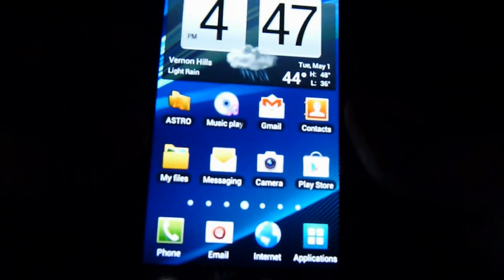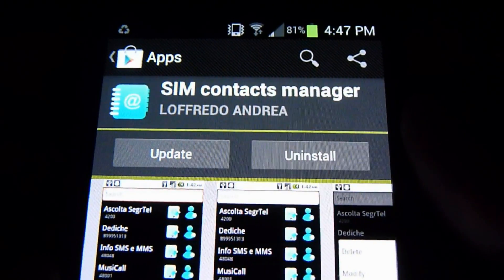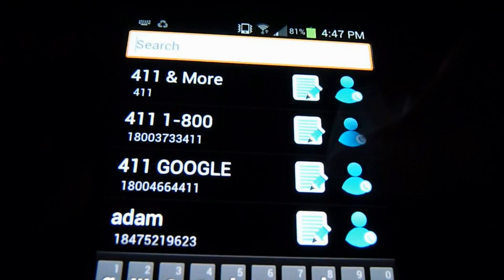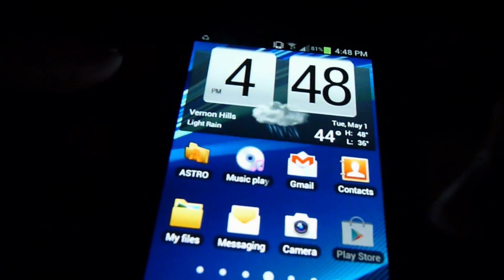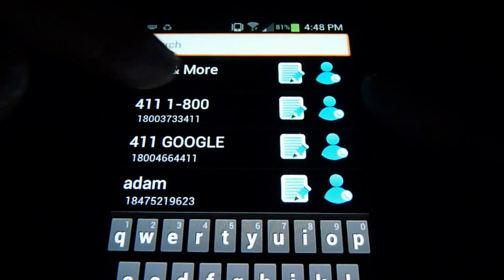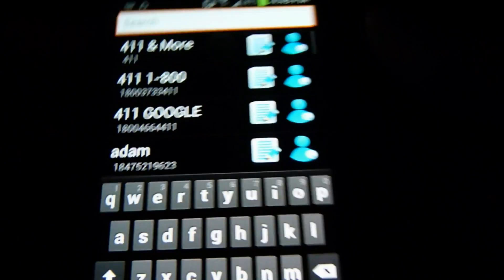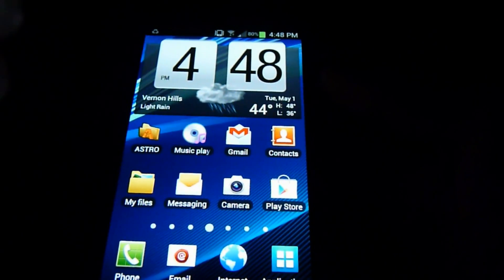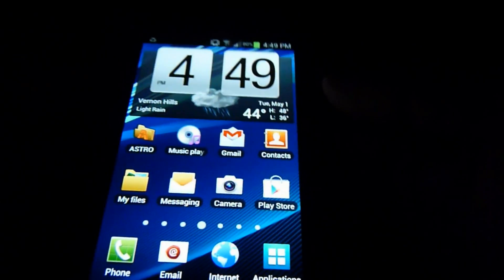How To Edit and Delete Contacts On Your Sim Card Directly From Any Android Device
Today I'm going to show you how to delete contact that are on your sim card using any android device. Link to the app (SIM contacts manager) below:

This app is very useful if you want to delete any contact from you sim card.
This is a very easy and simple process to do it.